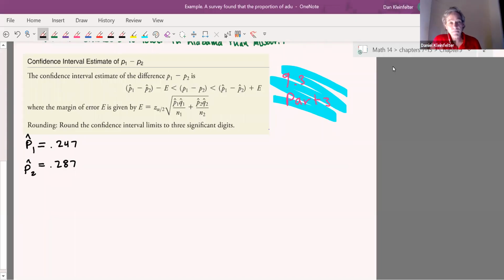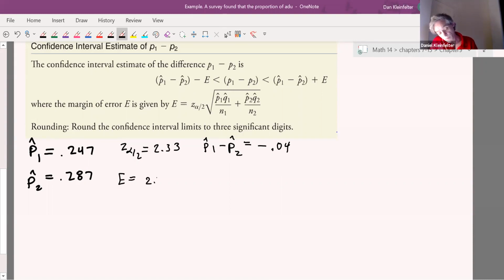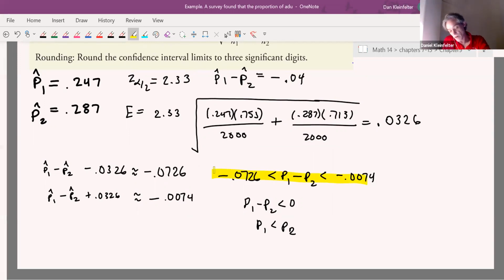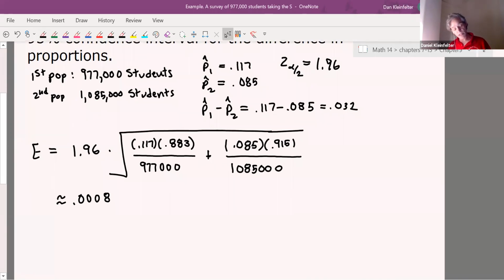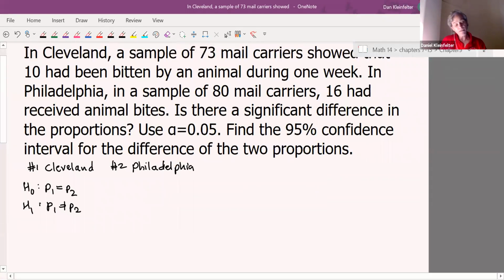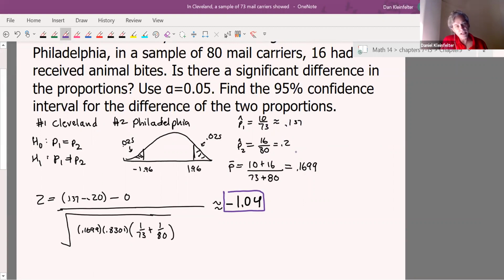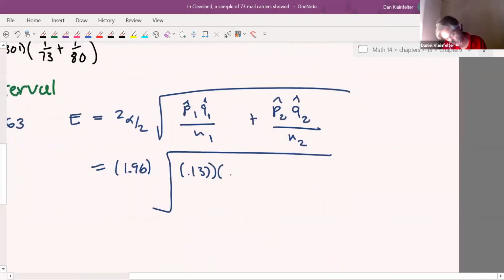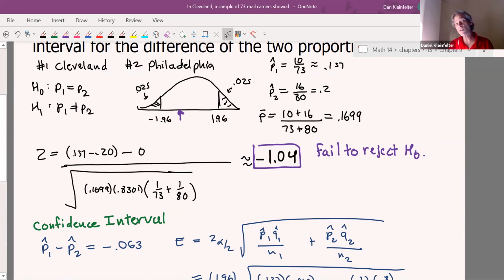M14 9.1 Two Proportions, Part 4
More on testing hypotheses about the difference of two proportions and constructing confidence intervals about the difference. The start of the video says "9.3 part 3" on the video - ignore that, sorry.